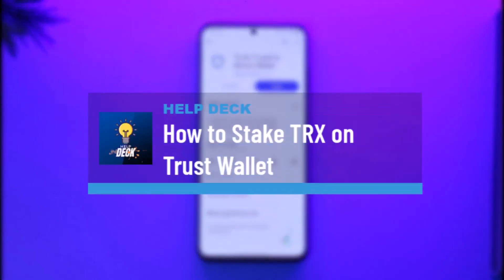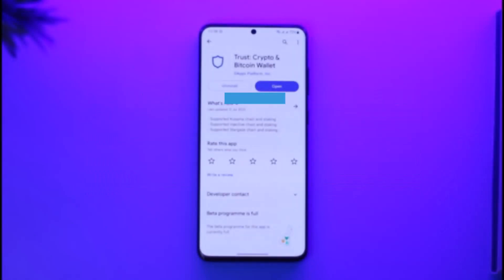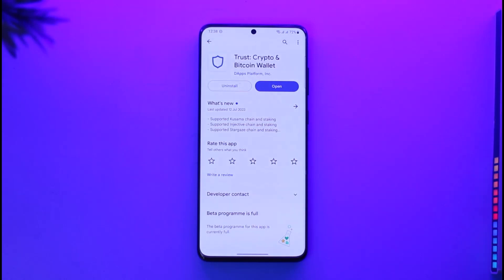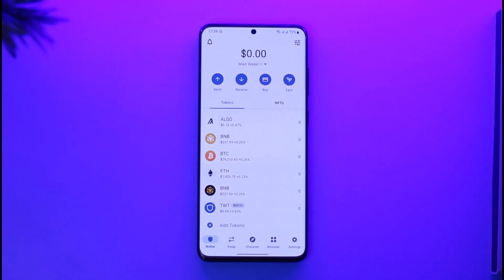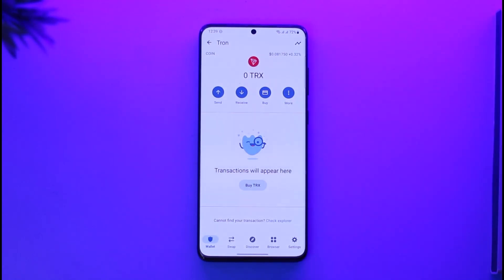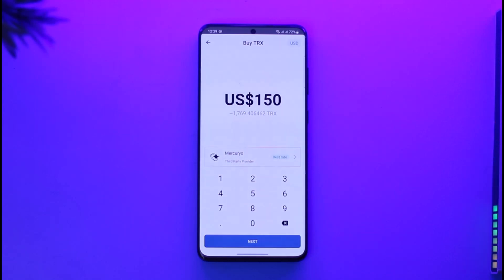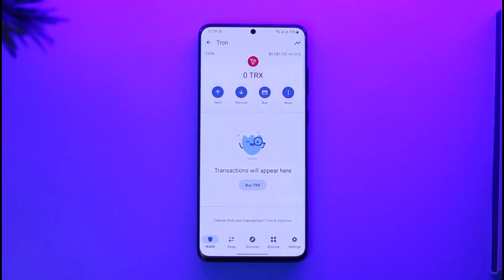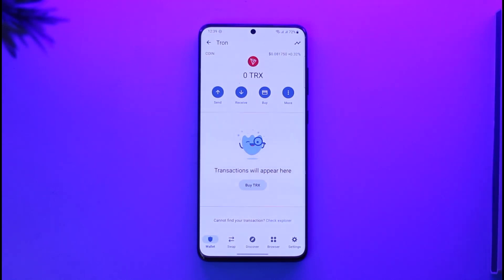How to Stake TRX on Trust Wallet !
This video guides you in quick easy steps to stake TRON TRX on Trust Wallet. So make sure to watch this video till the end.

~ Chapters:
0:00 Introduction
0:10 Stake TRX
1:08 Conclusion